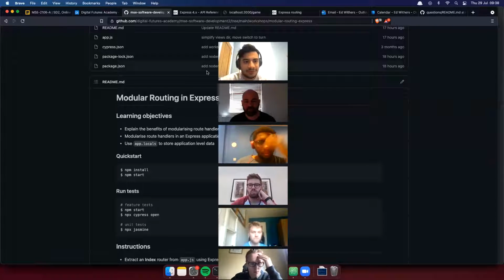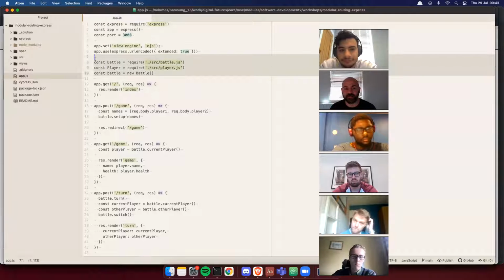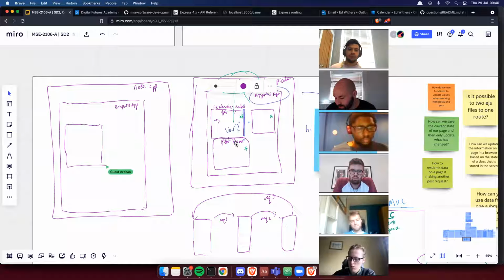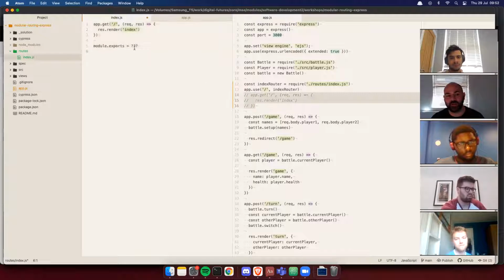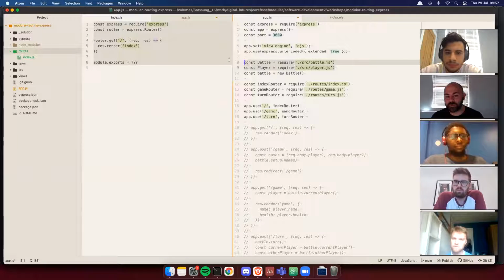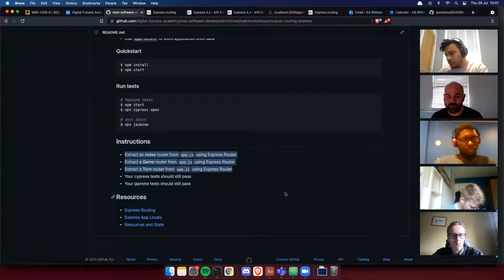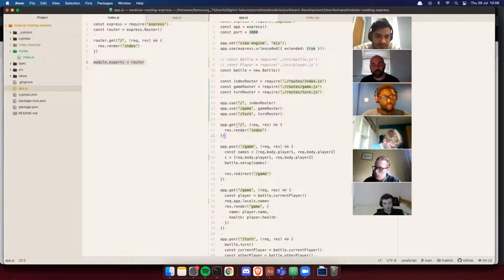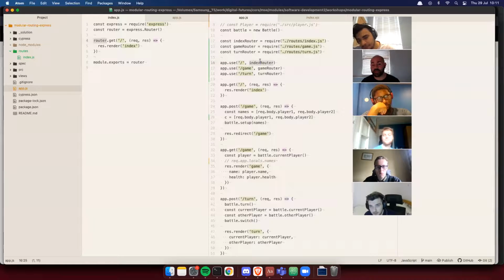DFA | MSE-2106-A | Modular Routing in Express